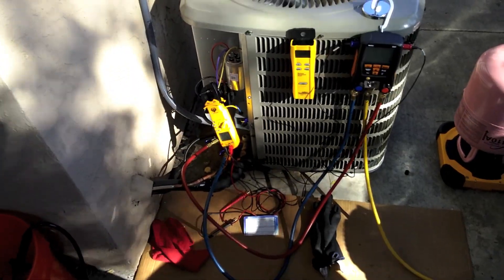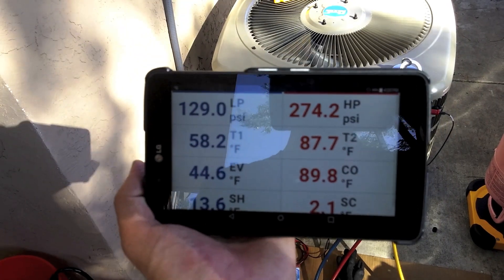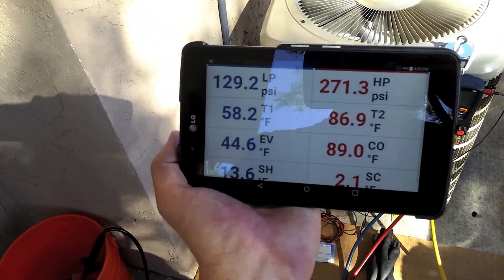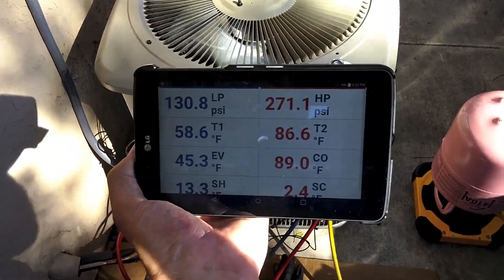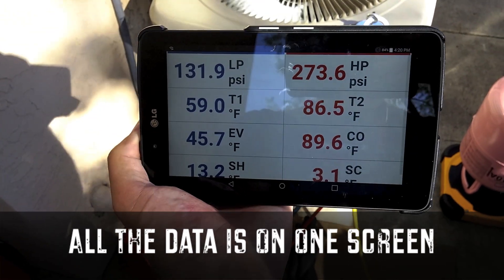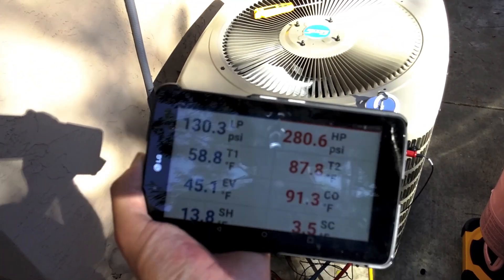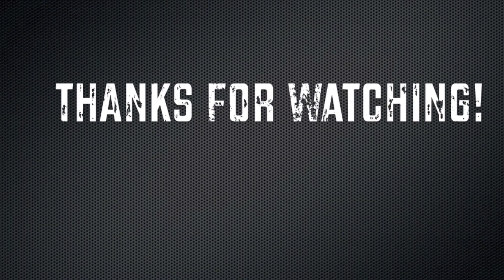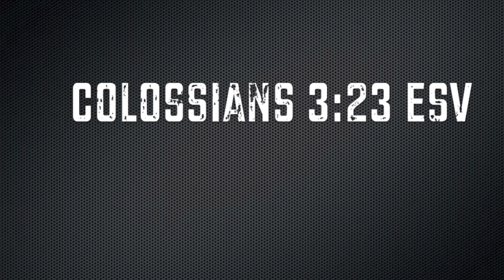testo 550 With Bluetooth Update #3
Link for LG tablet on Amazon

Help your boy Jon HVAC by always shopping Amazon through this